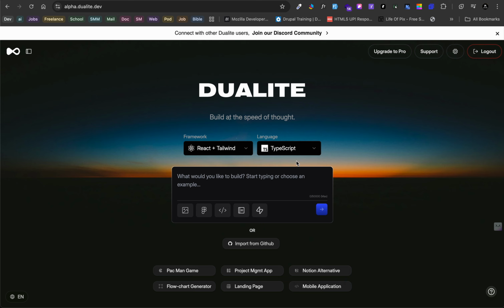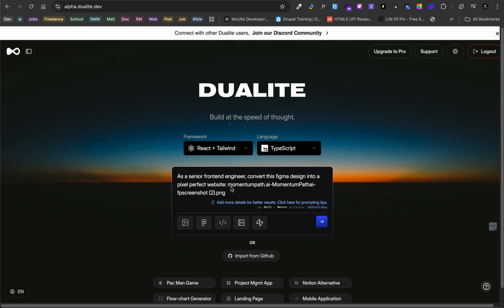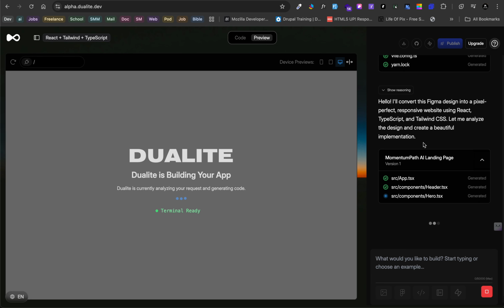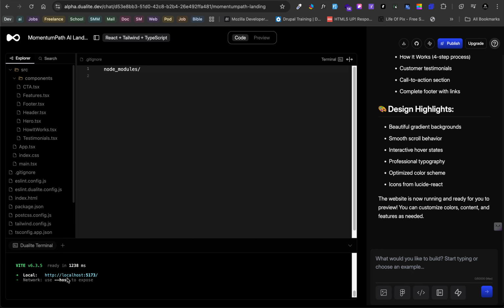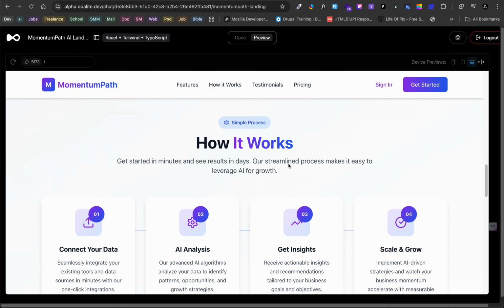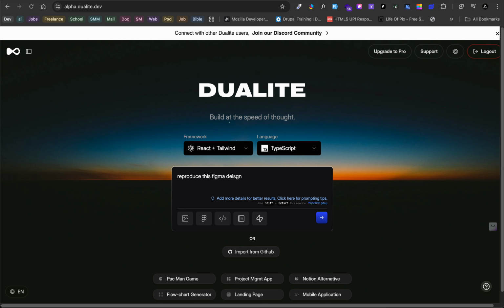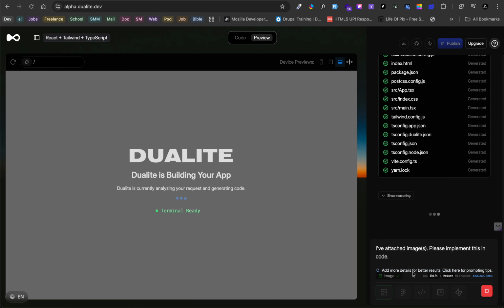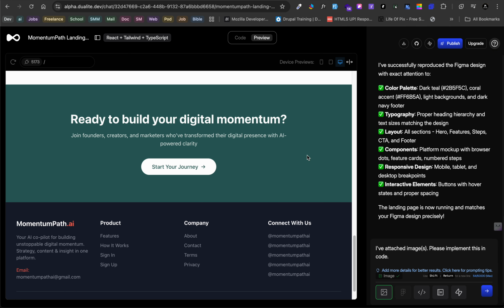This NEW ai Coding Tool is Different... (Dualite Walkthrough + Real Project)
I tested Dualite, a brand new AI development platform, by challenging it to replicate the design of my SaaS platform MomentumPath AI - and the results on the second attempt were impressive!

In this first exploration walkthrough, I'll show you:
✅ Setting up Dualite for the first time
✅ How it executes the task with a single prompt
✅ Real-time coding with AI assistance
✅ The mistakes it made and how it corrected them
✅ Whether it's worth trying for your projects

💭 MY THOUGHTS:
This promises to be a go to platform for rapid exploration.
This is perfect for developers, founders, and anyone curious about the latest AI coding tools.

📧 Want to connect? @nimdeekan on X